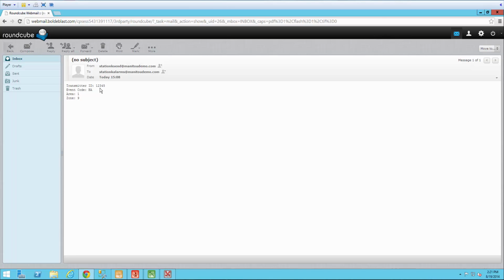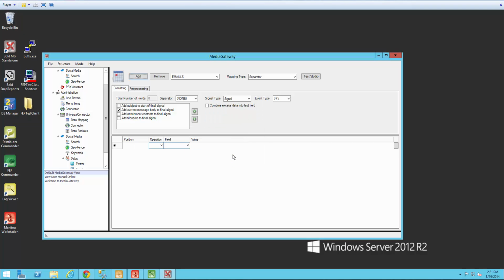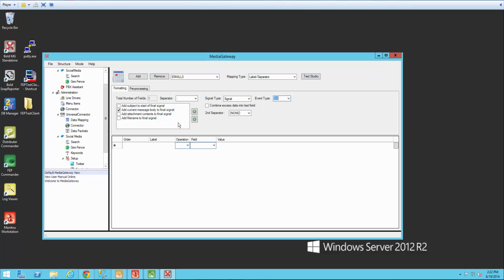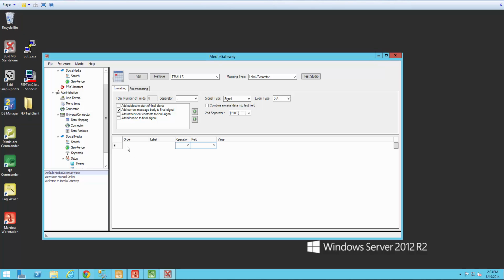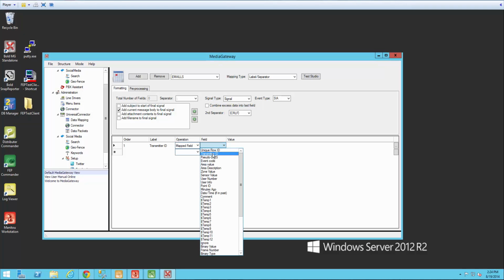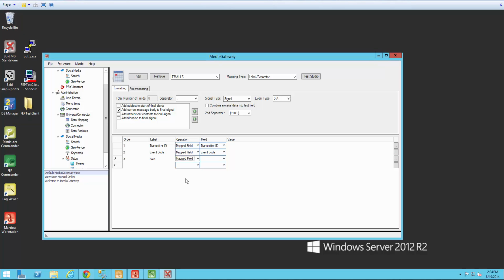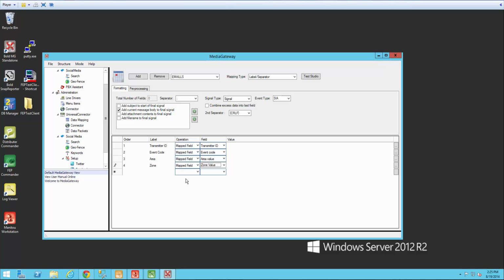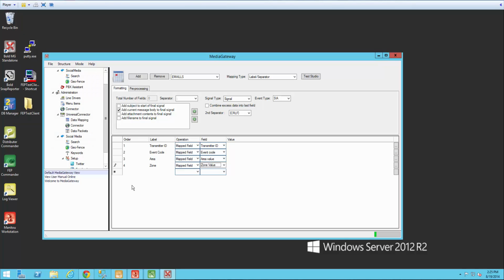UniversalConnector Part 5: Data Mapping a Label Separator Type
This video is Part 5 of the UniversalConnector series. The UniversalConnector can help your facility generate revenue quickly by offering non-traditional monitoring services.  In this video, we explore data mapping for a label separator type signal.